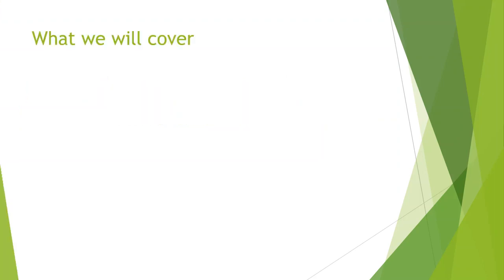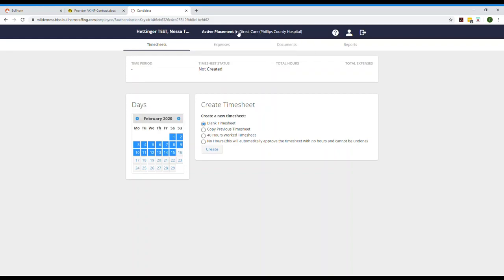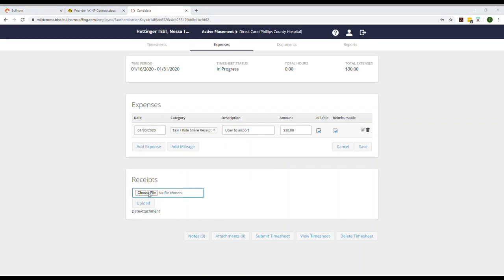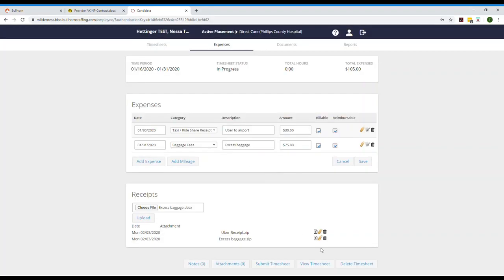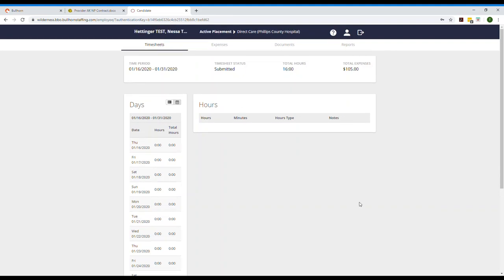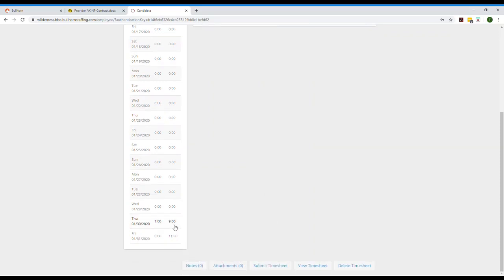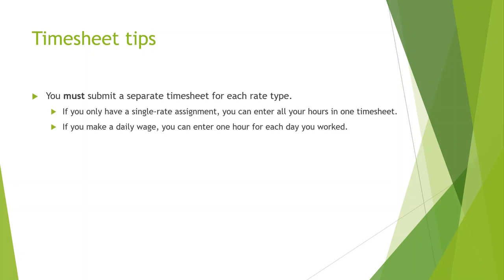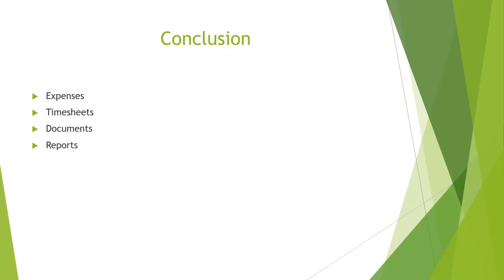WMS Time and Expense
Wilderness Medical Staffing utilizes a Time and Expense Portal for our medical providers to submit timesheets and expenses. All medical providers who work alongside WMS will need to be comfortable using this portal. For that reason, we developed this brief training video to teach you the basics. If you haven't used our new portal before, please watch this video in its entirety. Click on the timestamp links below to skip to the process you need help with.

Introduction: 0:00
Logging In: 0:48
Expenses: 1:59
Timesheets: 4:34
Documents: 7:14
Reports: 7:41
Additional Timesheet tips: 8:09
Conclusion: 9:04

I hope this training is helpful for you. If you learn anything in your own experience about using this platform, share your knowledge in the comments section below!